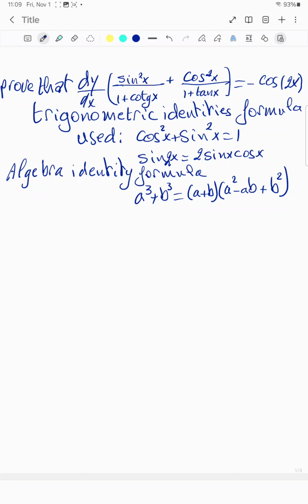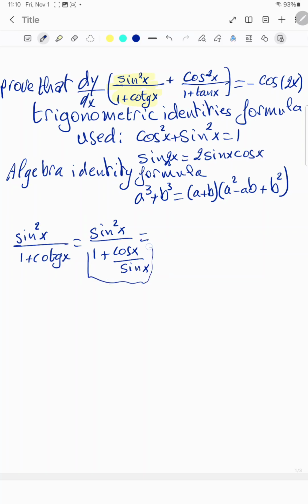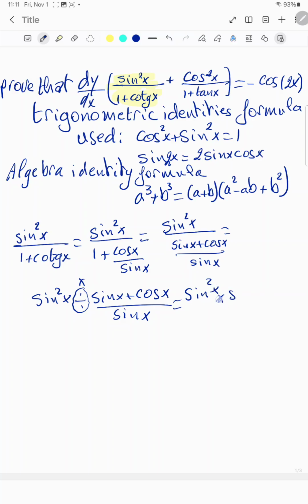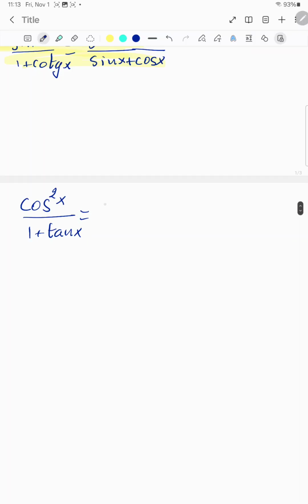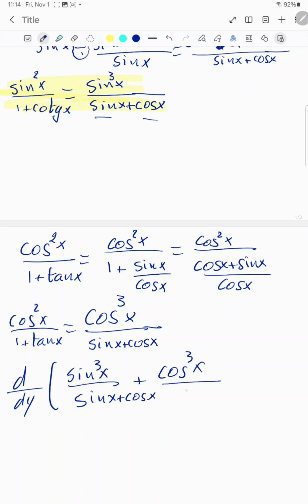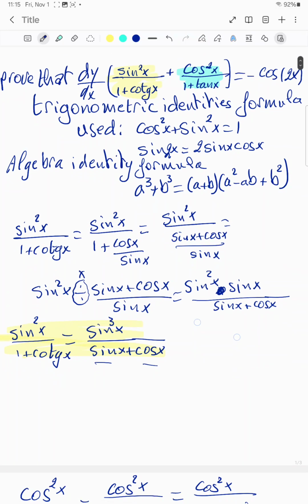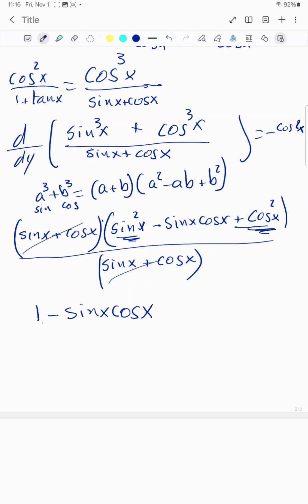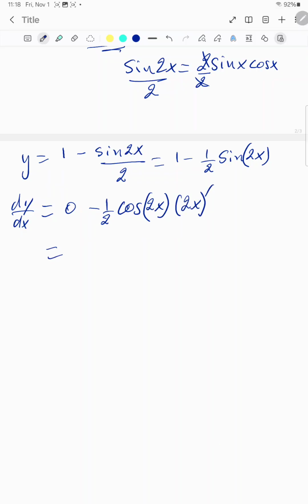Calculus-1 prove that derivative of (sin ^2(x)/(1+cotg(x) + cos^2(x)/(1+tan(x))=-cos(2x)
Derivative using Trigonometric identity and algebra identity